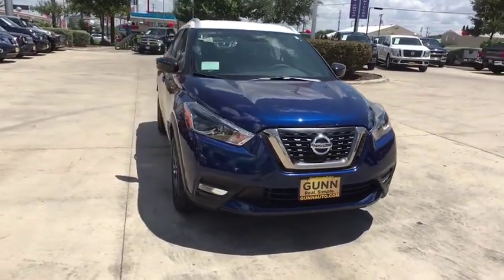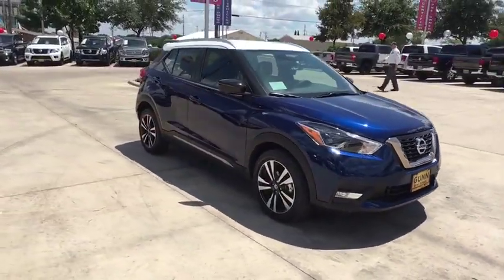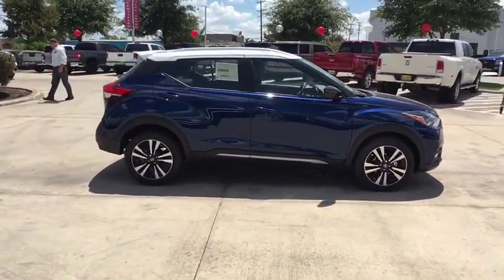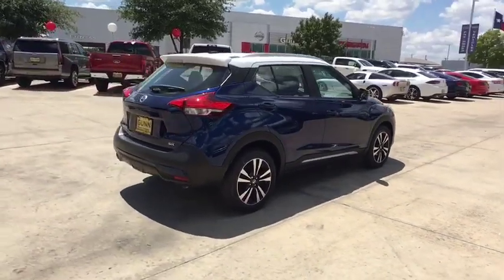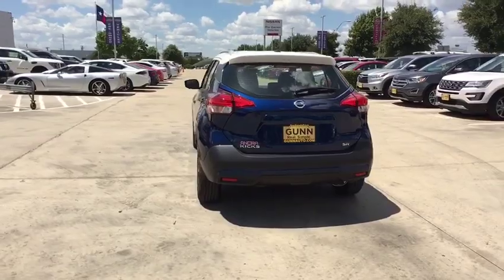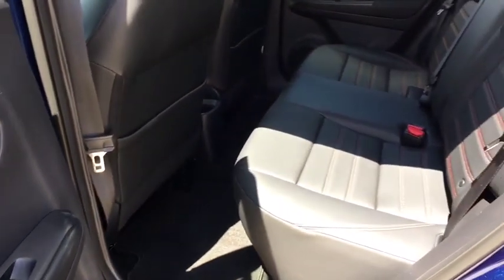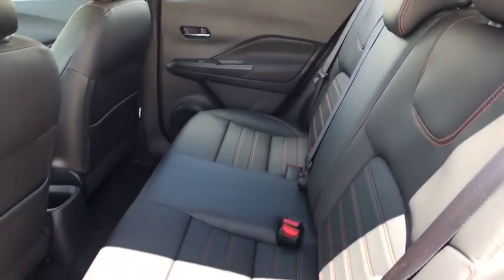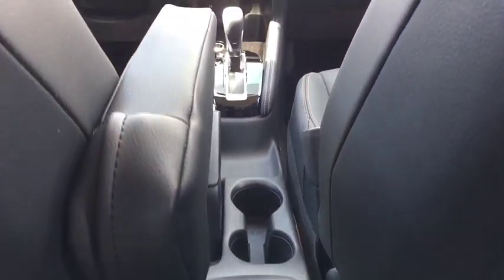2019 Nissan Kicks San Antonio, Austin, Houston, New Braunfels, Helotes, TX NT94540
2019 Nissan Kicks

Gunn Nissan
12838 San Predro

2019 Nissan Kicks SR 31/36 City/Highway MPG
CHARCOAL  CLOTH SEAT TRIM  -inc: interior trim and accents,[P01] SR PREMIUM PACKAGE  -inc: Bose Personal Plus Audio System  amplifier  8 speakers including driver headrest  Heated Front Seats  Security System,DEEP BLUE PEARL/FRESH POWDER,CHARCOAL  PRIMA-TEX APPOINTED SEAT TRIM,[L92] CARPETED FLOOR MATS W/CARGO MAT,[K11] REAR ROOF SPOILER,Front Wheel Drive,Power Steering,ABS,Front Disc/Rear Drum Brakes,Brake Assist,Aluminum Wheels,Tires - Front Performance,Tires - Rear Performance,Temporary Spare Tire,Heated Mirrors,Power Mirror(s),Integrated Turn Signal Mirrors,Rear Defrost,Intermittent Wipers,Variable Speed Intermittent Wipers,Rear Spoiler,Power Door Locks,Automatic Headlights,Fog Lamps,AM/FM Stereo,Satellite Radio,MP3 Player,Steering Wheel Audio Controls,Auxiliary Audio Input,Smart Device Integration,Requires Subscription,Bluetooth Connection,Bucket Seats,Pass-Through Rear Seat,Rear Bench Seat,Adjustable Steering Wheel,Trip Computer,Power Windows,Leather Steering Wheel,Keyless Entry,Remote Trunk Release,Keyless Start,Cruise Control,Climate Control,A/C,Cloth Seats,Driver Vanity Mirror,Passenger Vanity Mirror,Driver Illuminated Vanity Mirror,Passenger Illuminated Visor Mirror,Cargo Shade,Remote Engine Start,Engine Immobilizer,Traction Control,Stability Control,Front Side Air Bag,Blind Spot Monitor,Cross-Traffic Alert,Tire Pressure Monitor,Driver Air Bag,Passenger Air Bag,Front Head Air Bag,Rear Head Air Bag,Passenger Air Bag Sensor,Knee Air Bag,Child Safety Locks,Back-Up Camera